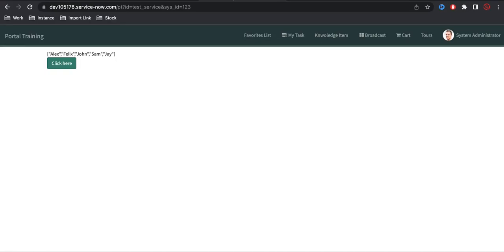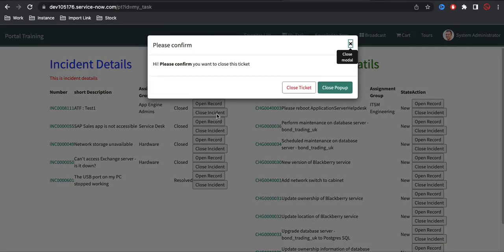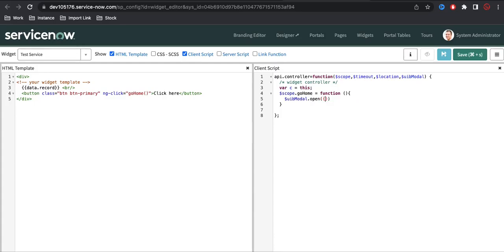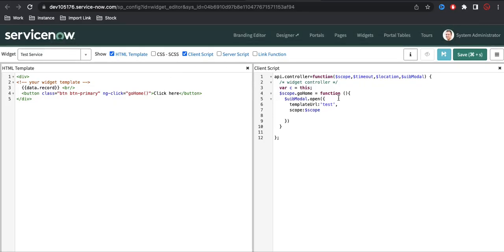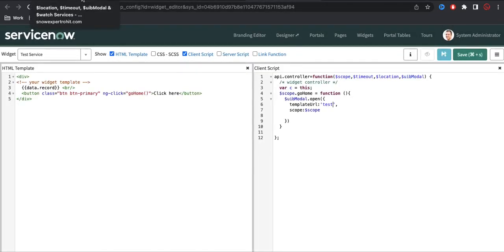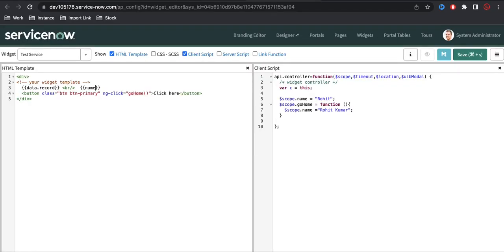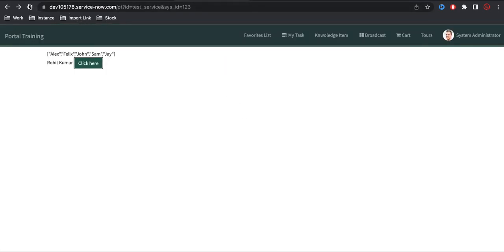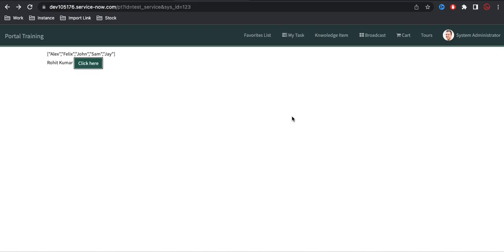Service Portal D21 - $uibModal & $watch Services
Today I will discuss angular Service Portal D21 - $uibModal & $watch Services. Using $uibModal how can we create custom popup message with HTML Content.